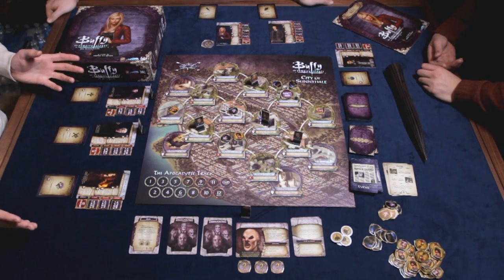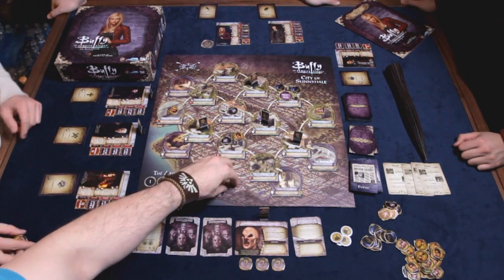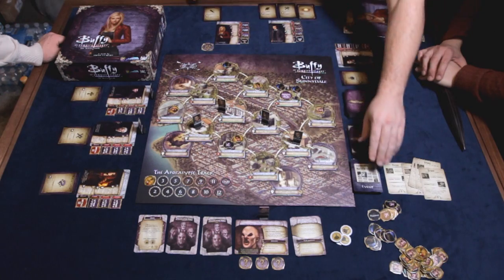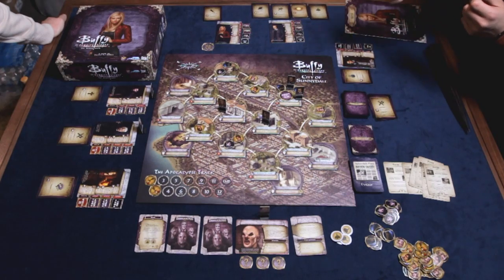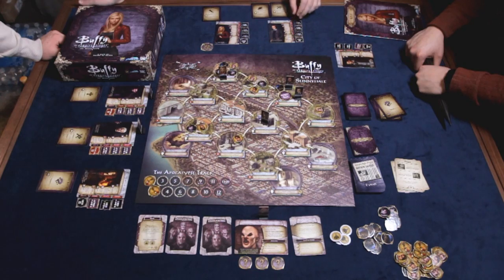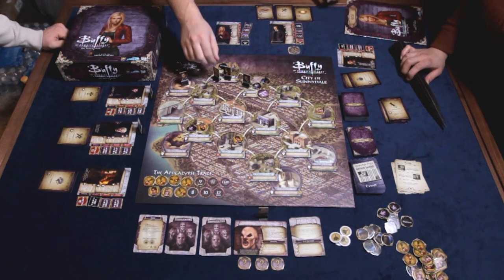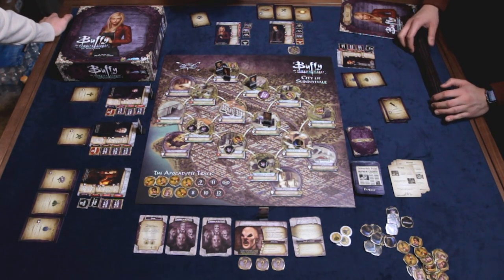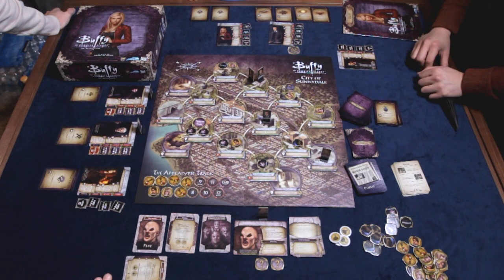Buffy the Vampire Slayer: The Board Game Play Through Tutorial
Team Lynnvander helps you learn and play Buffy the Vampire Slayer the Board Game! Join Nat, Dan, Tommy and Aron as they take you through Sunnydale!  Slay vampires, defeat demons and have a theory... it might be bunnies!

and follow us on @lynnvander